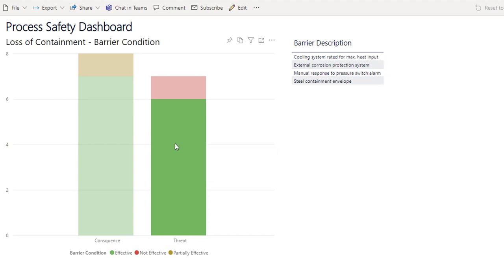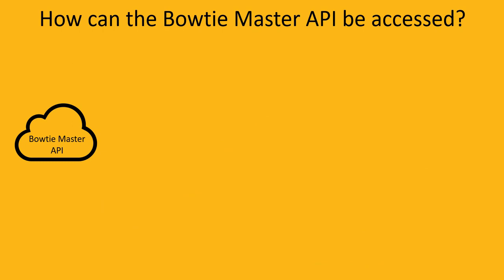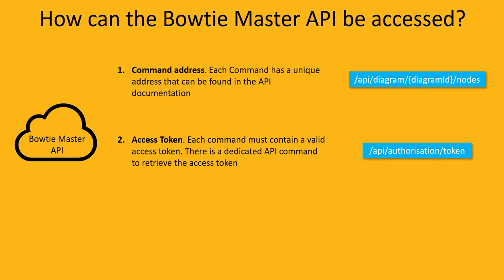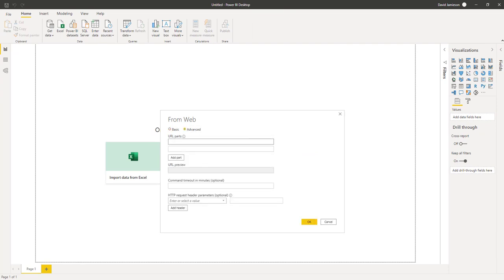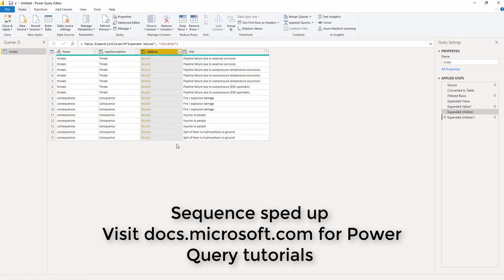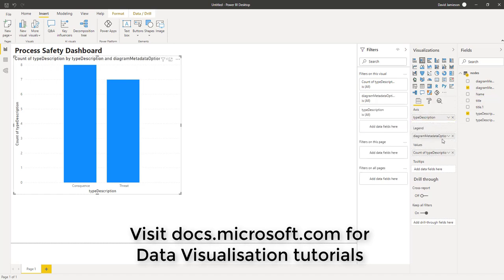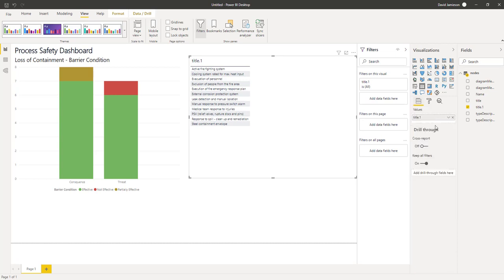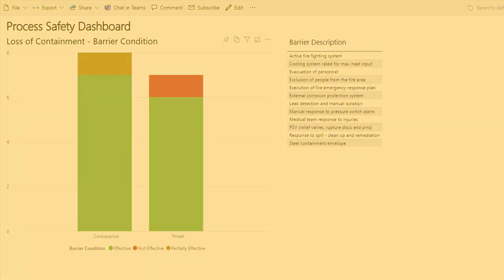Bowtie Master Tutorial - Connect to Power BI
Learn how to connect Bowtie Master to Power BI and build powerful dashboards